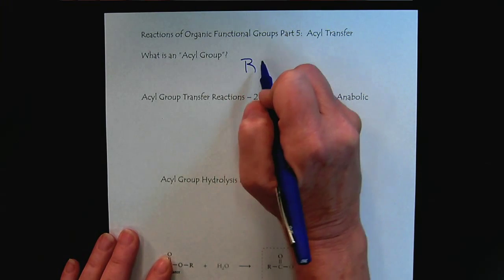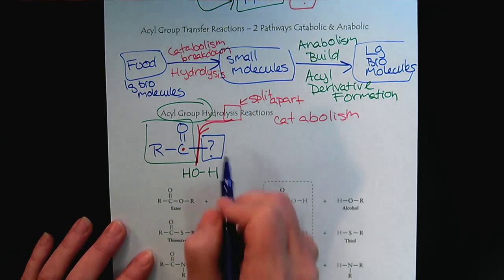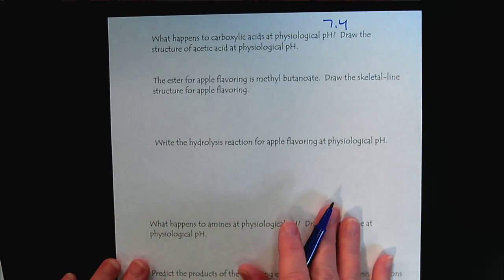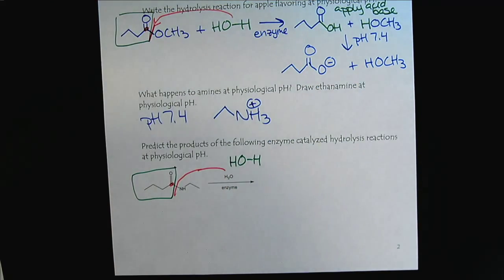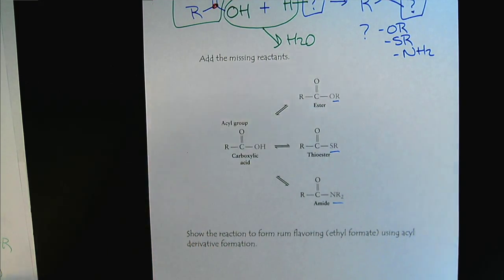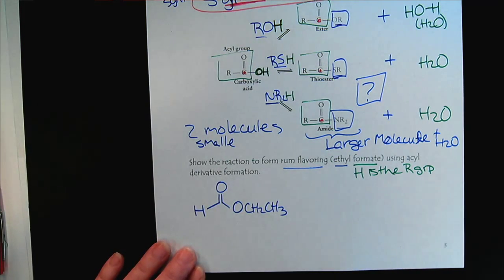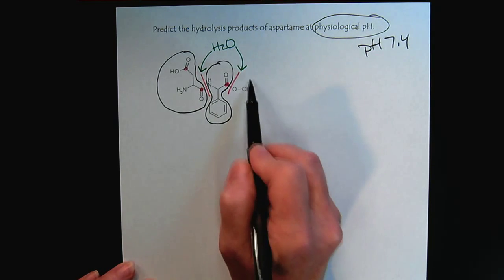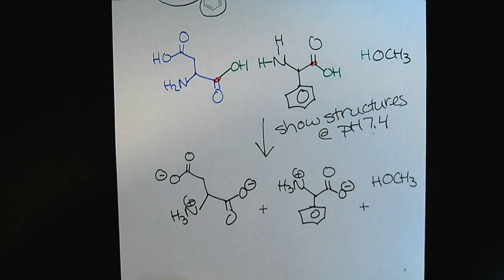Chem 309 Reactions of Organic Functional Groups Part 5 Acyl Transfer Rxns